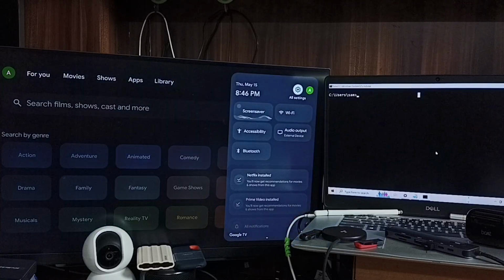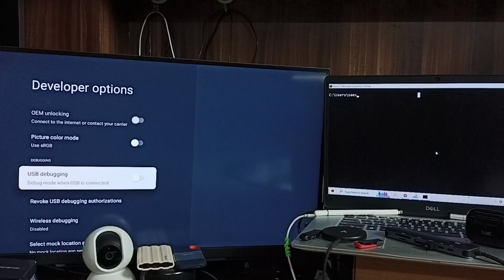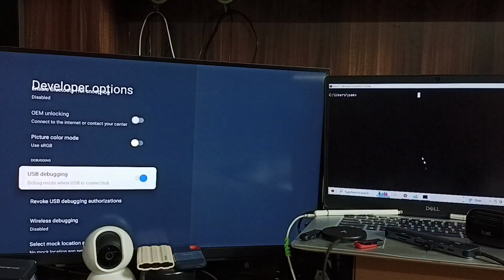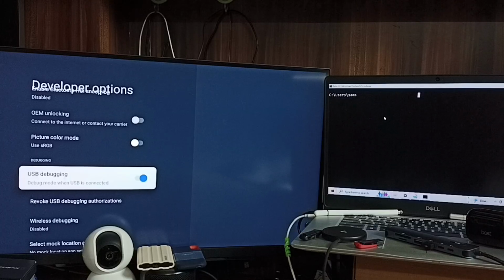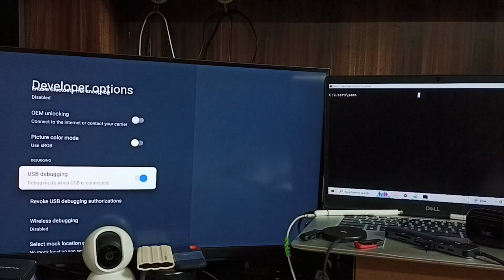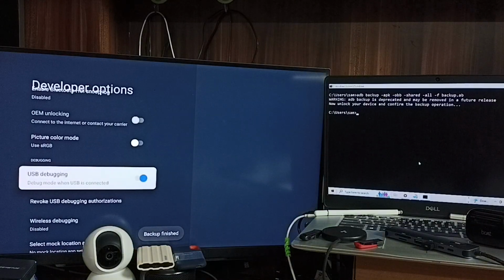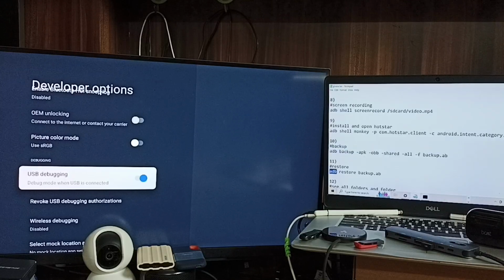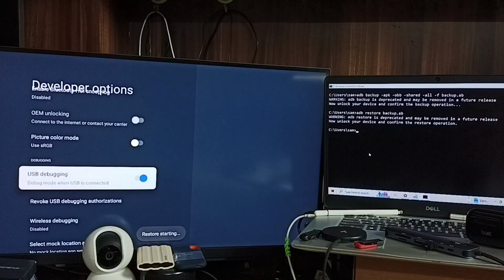How to Backup and Restore all Data Using ADB or USB Debugging on Google TV Android TV OS 14 Safely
How to Backup and Restore all Data Using ADB or USB Debugging on Google TV Android TV OS 14 Safely & Easily
How to Backup and Restore Data Using ADB or USB Debugging on Google TV Android TV OS 14 Safely & Easily walks you through step-by-step instructions to back up and recover your Smart TV data using ADB commands or USB debugging. Ideal for users preparing for a factory reset or transitioning to Android TV OS 15, this method ensures your apps, settings, and files are secure. Works across Google TV, Android TV, QLED TV, OLED TV, LED TV, Mini-LED, MicroLED, 4K TV, UHD TV, Full HD TV, and HD TV. Use features like Voice Search Remote, Smart Home Control, and HDR with Google TV Streamer 4K during the process.